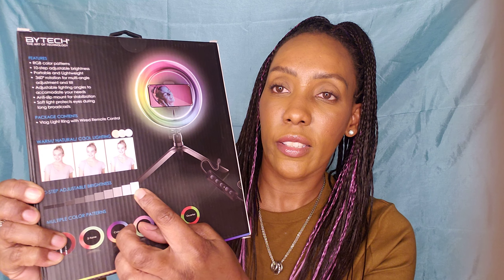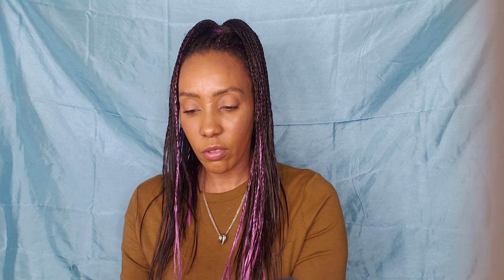Nordstrom Rack haul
Huge @Nordstrom  rack sale.  I had so much fun shopping 🛍  at @Nordstromrack today. I hope you all love everything I bought.  I found a lot of goodies for my daughter. Get over to Nordstrom before the items are gone. Thank you for coming to my channel.  Also don't for get to check ✔ out the links I have below for great gift cards.   Stay Blessed and be safe out there. 💖

PrincessZoe1

Laticiamarie
LMariestyles
Princesszoe_1

 Just link your cards and get cash💸 back or gift cards

Amazon shopping wish list